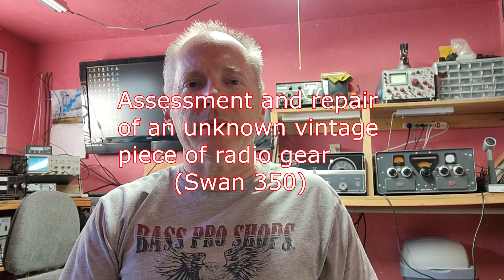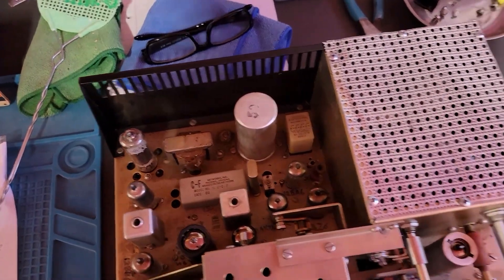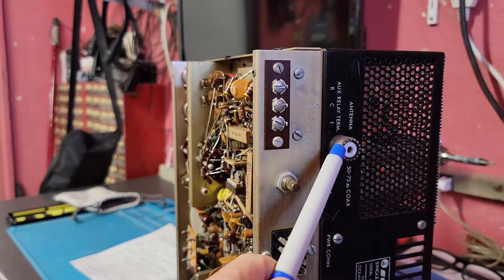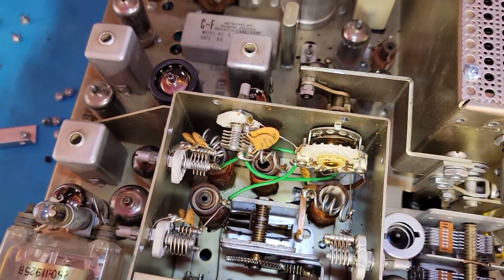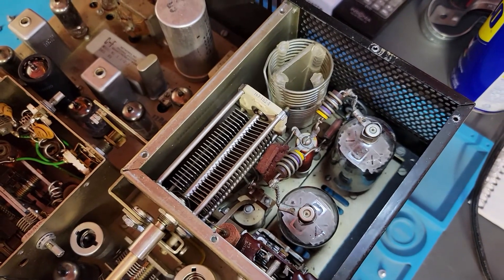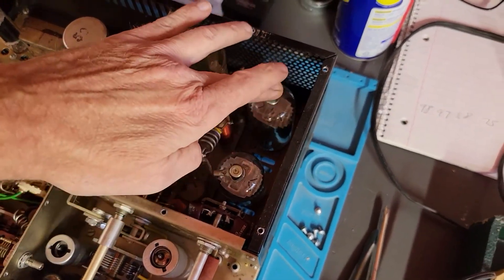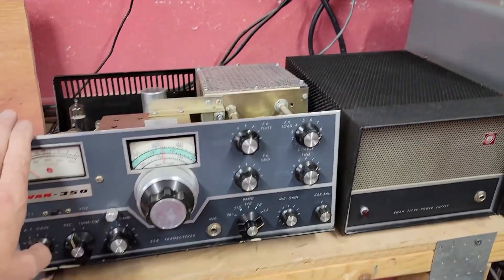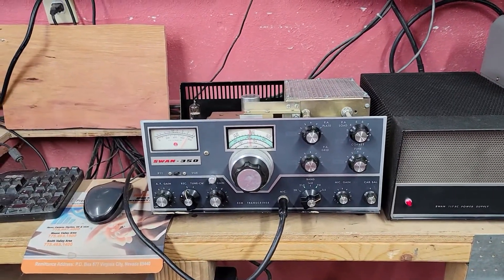Assessment of your new vintage rig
This video trys to show how I evaluate and do basic repairs of vintage gear. Mainly replacement of the high voltage and other capacitors needed to make a rig operational and safe to operate. Rig used is a Swan 350 and power supply.